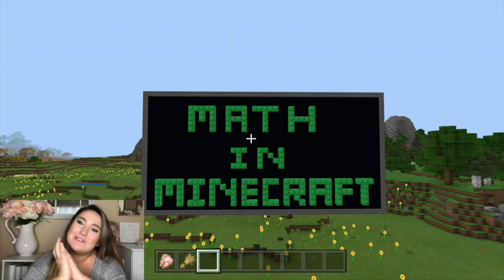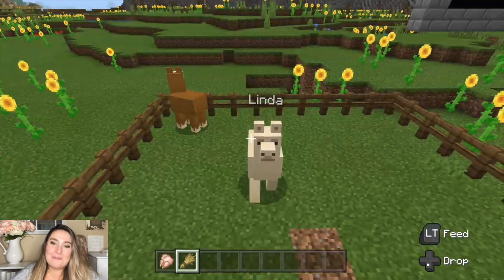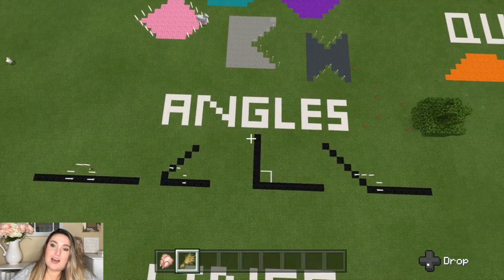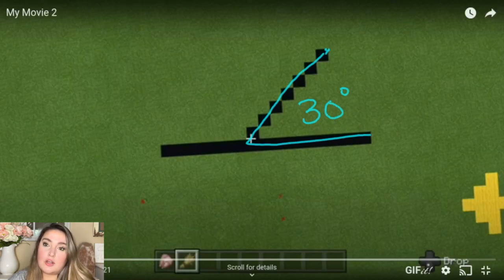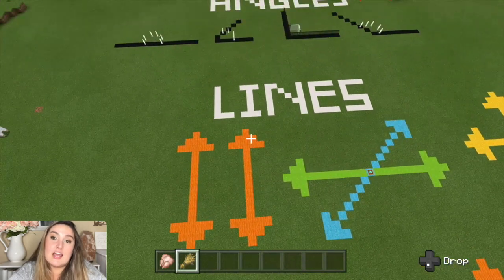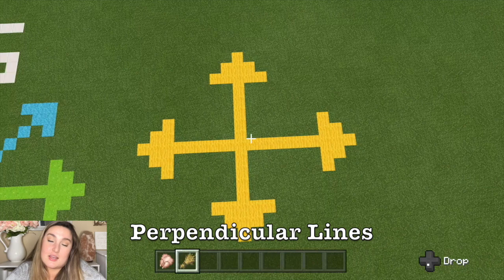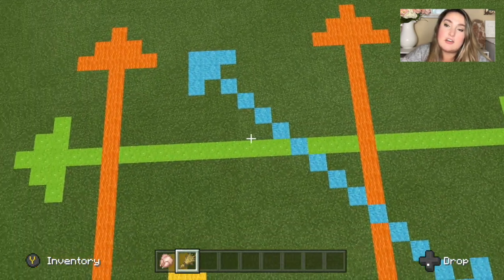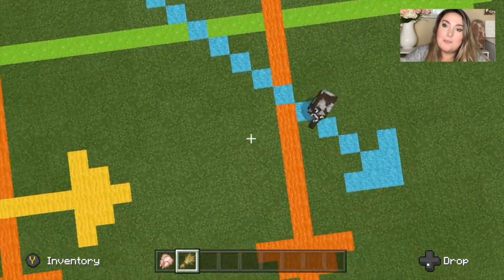MATH IN MINECRAFT: LINES AND ANGLES